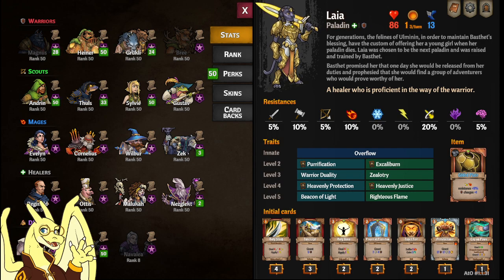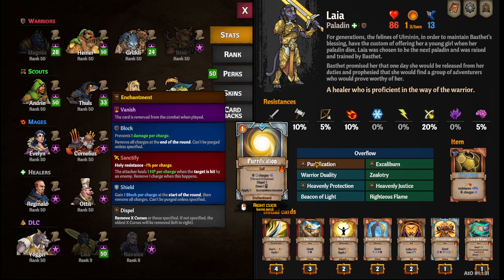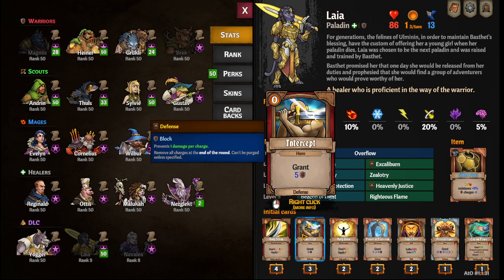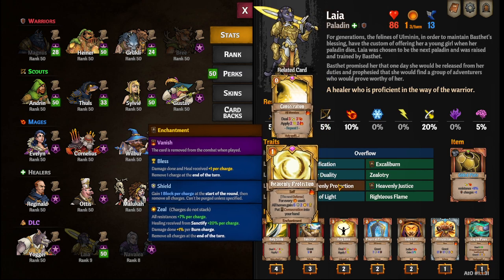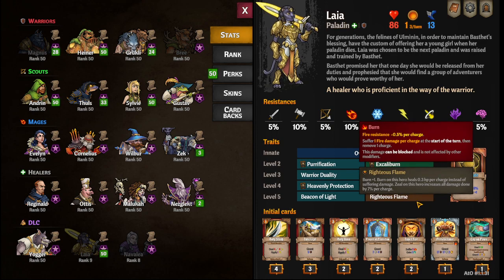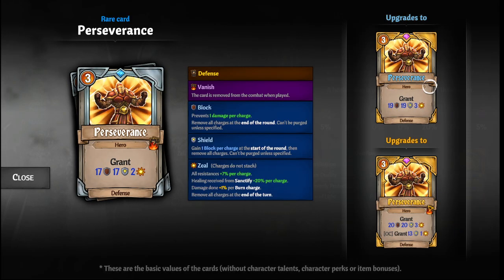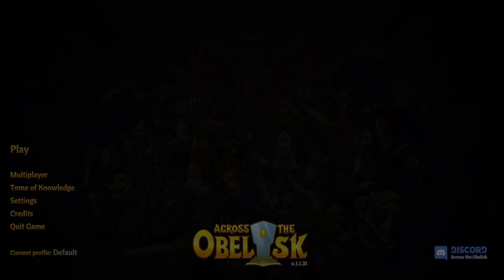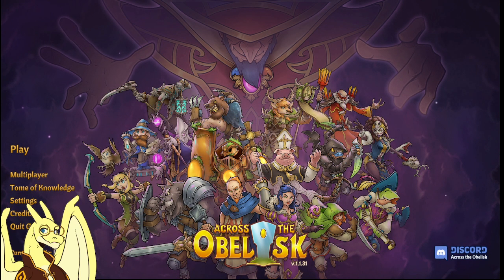Laia the Paladin Build Guide and Perks - First Look for Across the Obelisk DLC - Sands of Ulminin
This video is using a bit of placeholder card art but the effects should still be what they are on the live version! A more detailed guide is possibly in the future but this is just a general setup for ya'll. To get as good of quality of a guide as I'd like with the Bree guide quite a bit more playing has to be done. Anyways here are the perks I suggest! If you need help unlocking her do check my other video out!

If any better guides come out I will definitely try to post them at the top of the description here as you all deserve quick access to the best info even if it isn't mine.

PERKS

First 20 Perks -

DQEAAB+LCAAAAAAAAAptjkEOgCAMBF9kAvggg7gKAYFQLvxeT4INx2nT6Six3drFjOJtCk0sH0GHajsXkKOqo0GfUQaOAd9tdecg2UMynqH8o5p8kKyiMyLK1WZVit3MvCvzjCkgEg/u39rTDQEAAA==

Balanced -

NQIAAB+LCAAAAAAAAAptkd0OgjAMhZ/IhA15HlOxg4a5Ld3Q8PaiF3YrXH79PT0dutsTKCTkZY5+6y5/QvBlFmbMlAuEESWWE+Kjwj1byFVD7j6Oi0LToj3ZYJQKYQzI03amyqoeq3pkRp4JfS37xzpvD2dVqnantMb+RFOvaq6Kh9ZJc1hpoTILcxbRKb6R3eol8qICnkpjzvS9HQrFUD1hdQ5Z2EVWT1s5tGQasvAB2CJNpDUCAAA=

Damage -

1wEAAB+LCAAAAAAAAAptkf0KwjAMxJ9IaDp8Hsm21BVrV5IW2durIIv9+PN3vVzC9WpuT/QxET+2PRzmchJhyJsyk3jJGBdSTT6YvTtGLmiSlCkS34cztvFAtwkGU1PnsnhKcyAR3ZX2F7ErQRUfpQTM1CuwaErhaCqCiuzcbQCVvsVCfRHoha5wV7sWIYloNVXU32NuPuknAL4BScCe89cBAAA=

Double Wet -

AwIAAB+LCAAAAAAAAAptkesOwiAMhZ9oCWB8HtPNMpohLLRz8e2dMcptP79DTzltr+r2AAorpsUheHFq+HFCJhYIE2aNDxSyr7MqPdSdMmPANJ96TFOTPewI/V013L6bLpnuFAN/afTInHuuccdkN5+VJwl4kirr/IkGQjFklQJvHgR7RU9dez3WATQ0myqmWBGLoXcUVXjjtDSoazRFbAo2pvJ2B9an+35+eQPUgYUdAwIAAA==

Chapters -

Intro 0:00
Who is Laia and what she do? 0:43
Traits and Level-Up Choices 1:52
Starting Deck + Cards 9:21
Perks 9:46
Sample Decks 12:30
Some good later cards 15:40
Equipment 17:34
Obelisk/Weekly drafting 19:05

Paper Donn by Randy